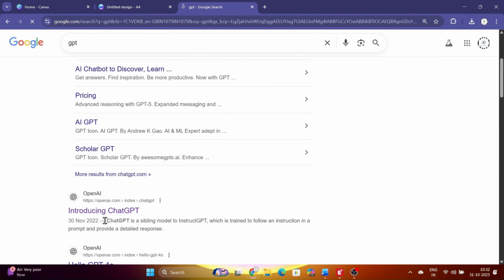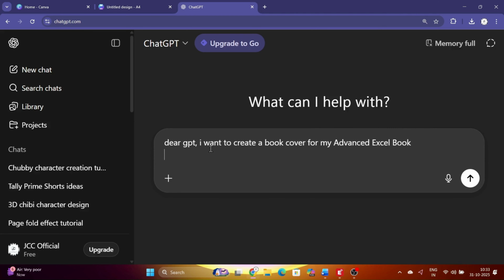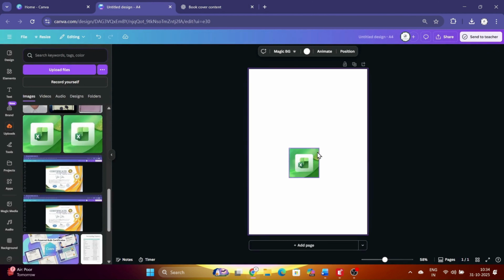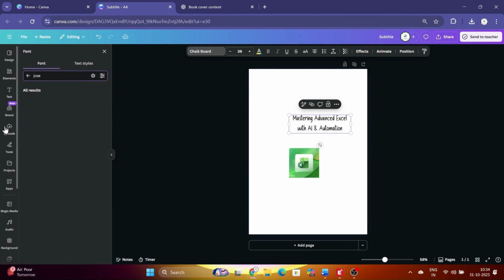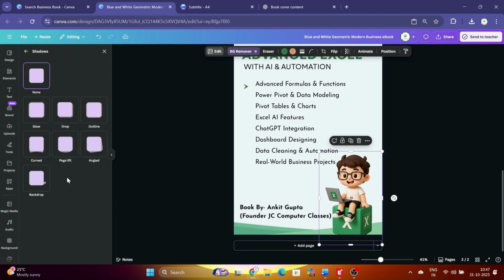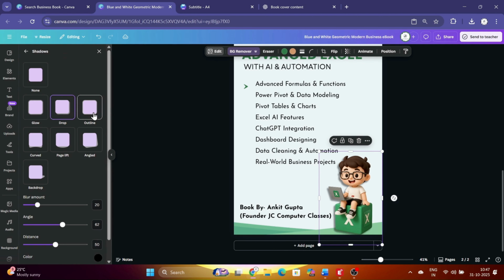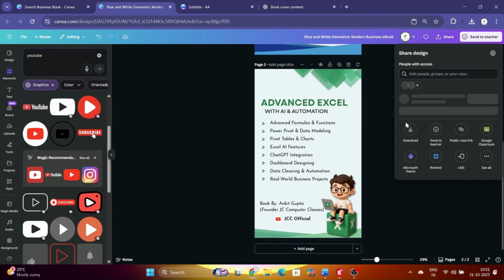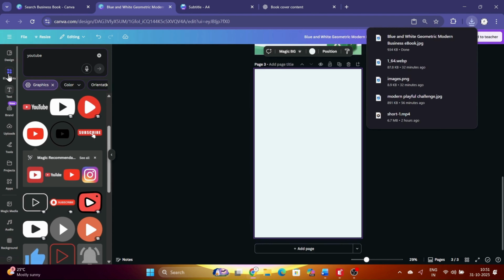Create Stunning Book Cover & Mockup in Canva | Full Beginner Tutorial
In this 10-minute tutorial, learn how to design a professional book cover and create realistic mockups using Canva. Perfect for beginners who want to enhance their design portfolio and build creative skills. Start designing today and take your creativity to the next level!